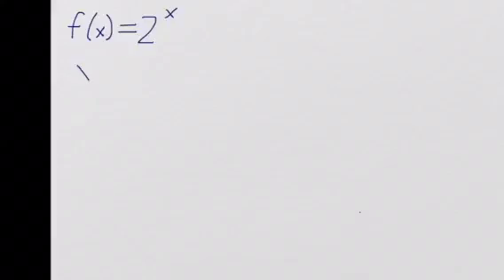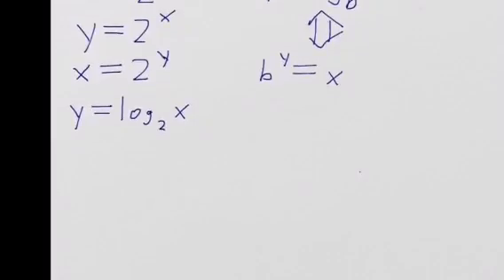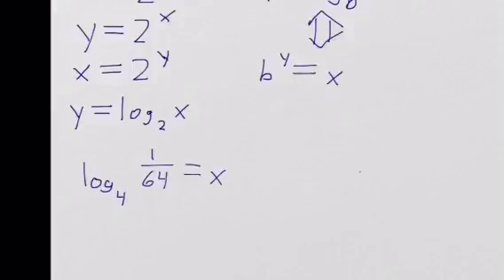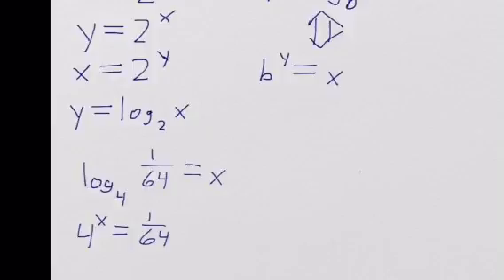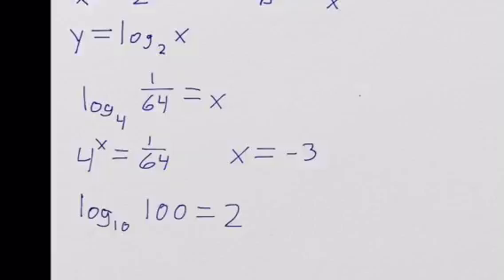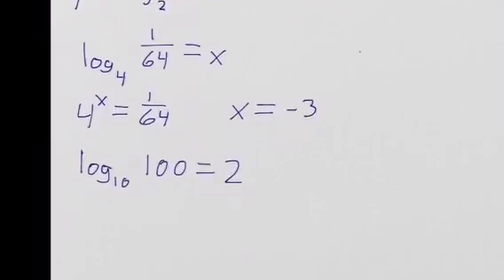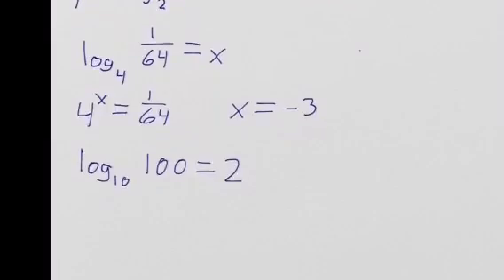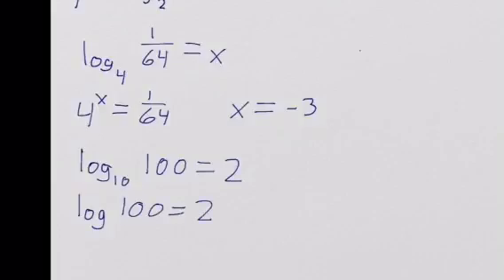College Algebra (Spring 2017) Lesson 12: Introduction to Logarithms